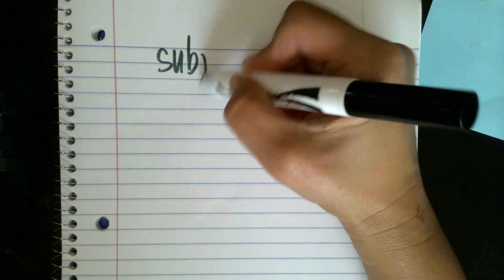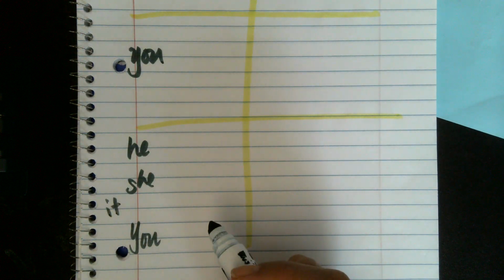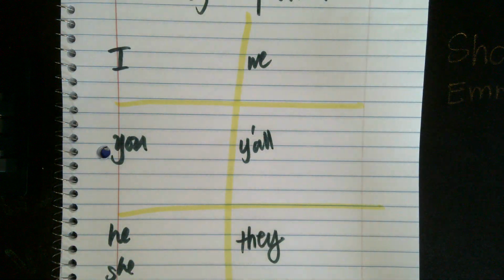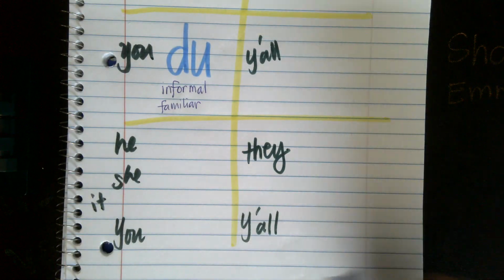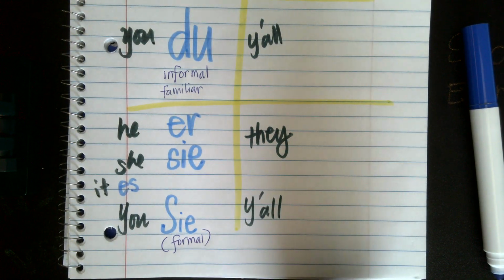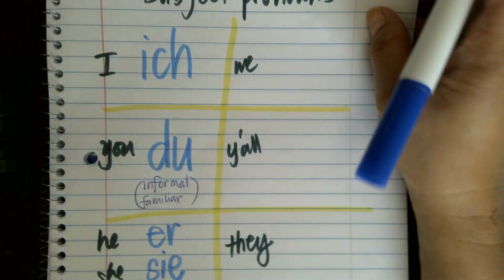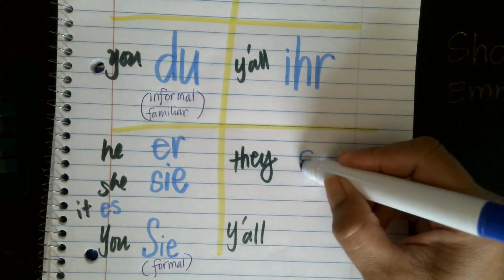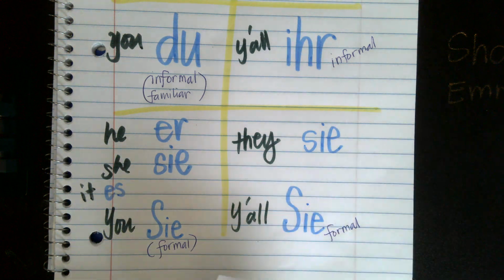Subject Pronouns - German